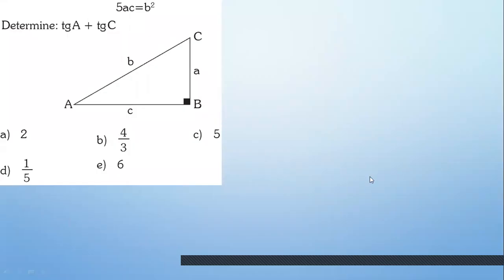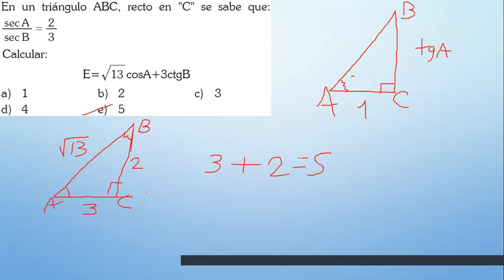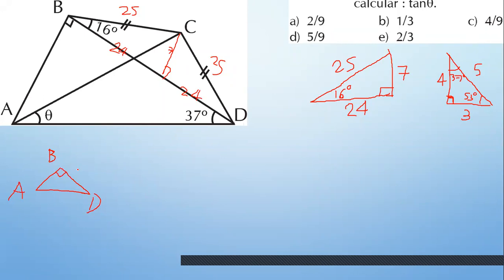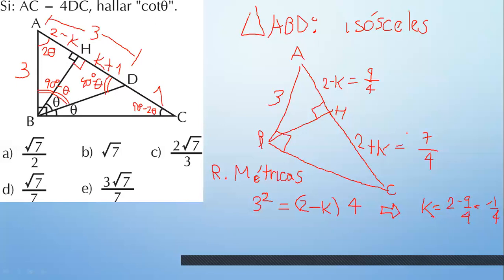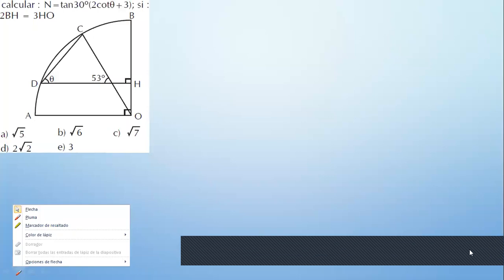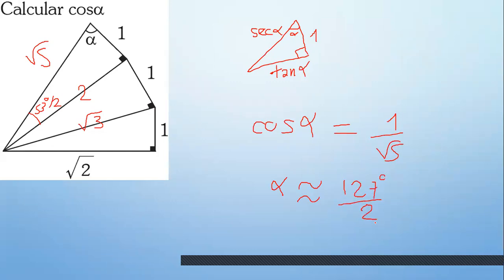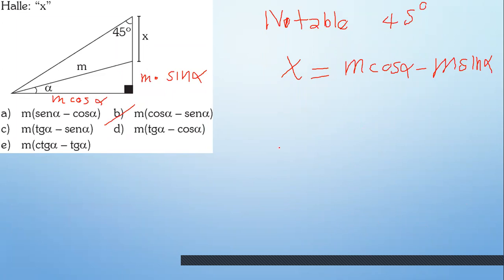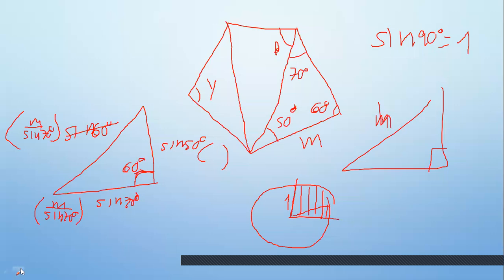RT de ángulos agudos. Resolución de triángulos rectángulos (Ejercicios)